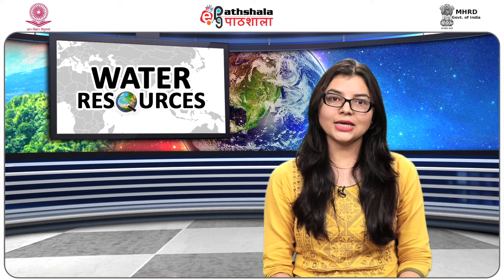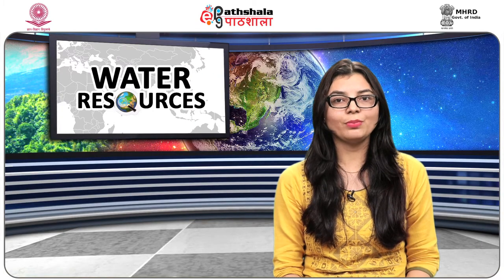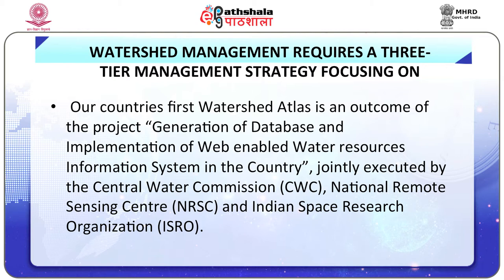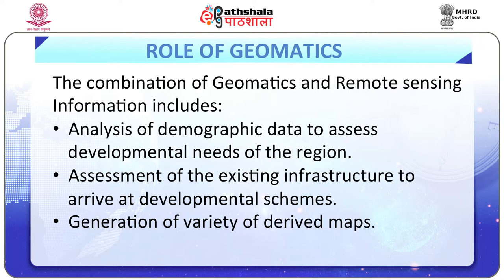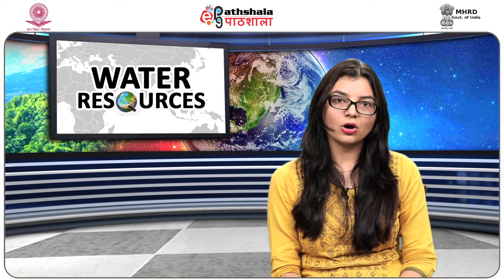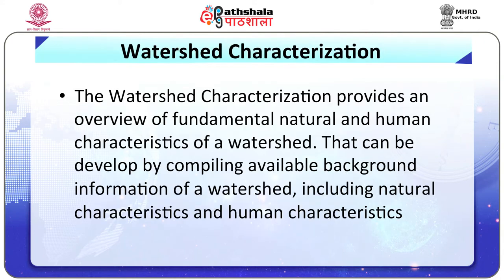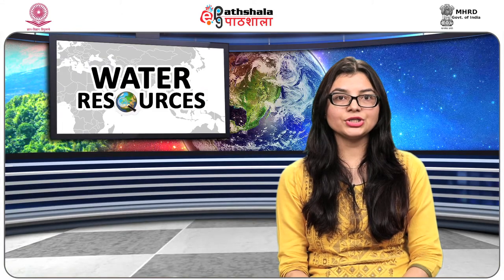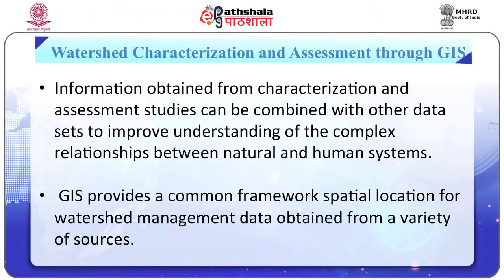M-26. Geospatial Techniques for Sustainable Water Resource Management